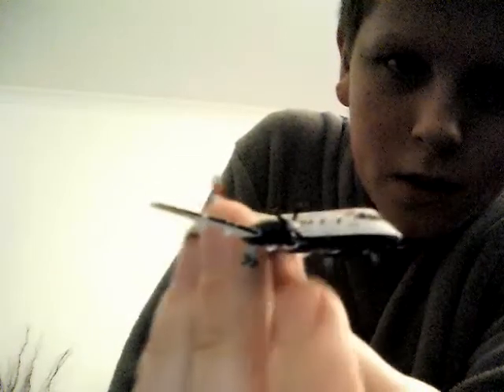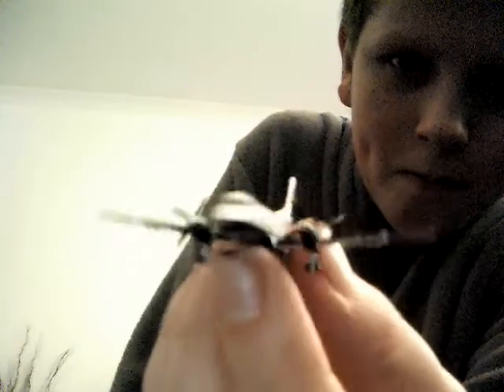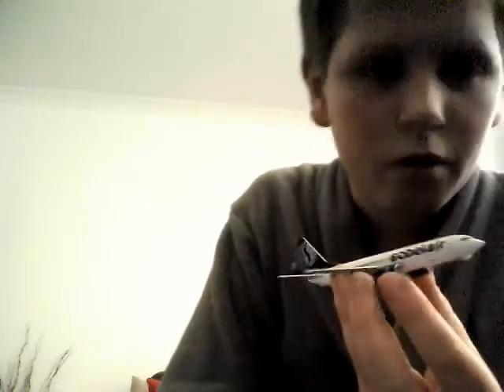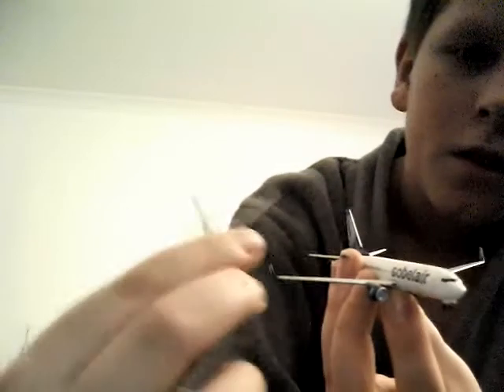Unboxing of 4 Gemini jets